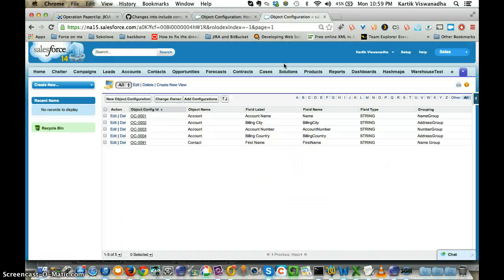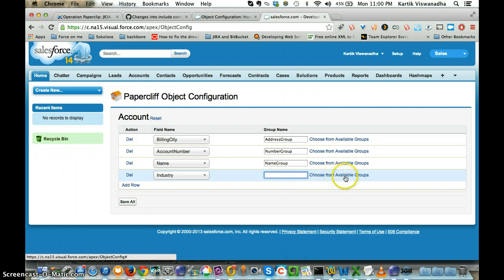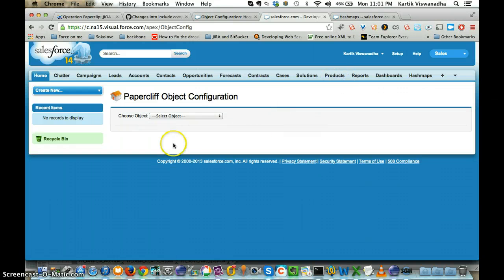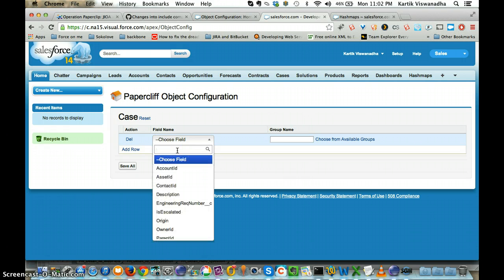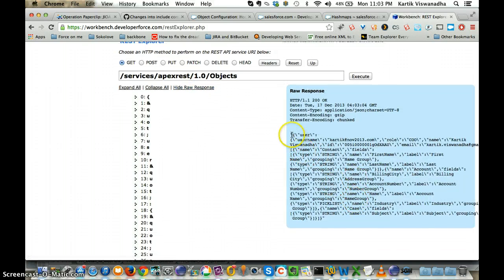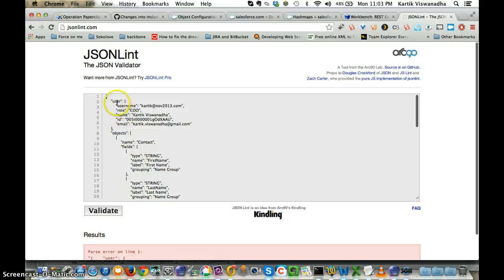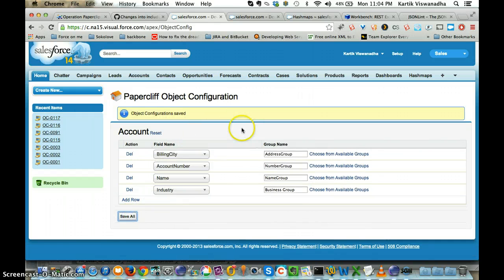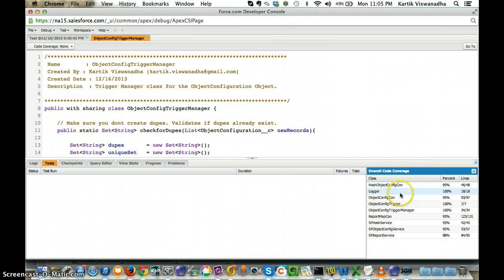CS Challenge 3204 JIOA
CS Challenge